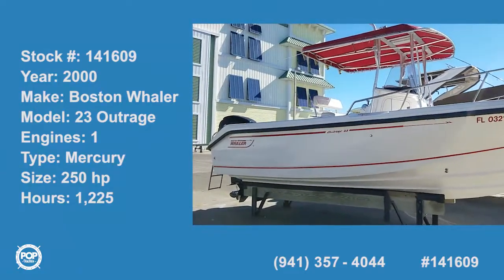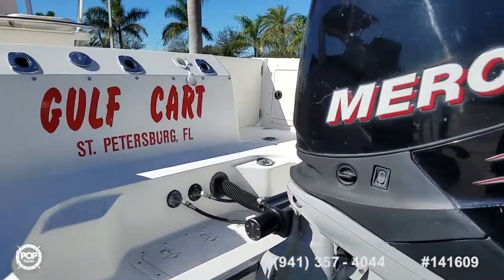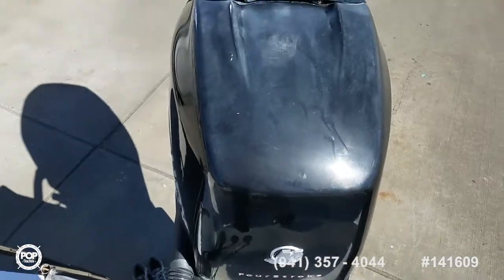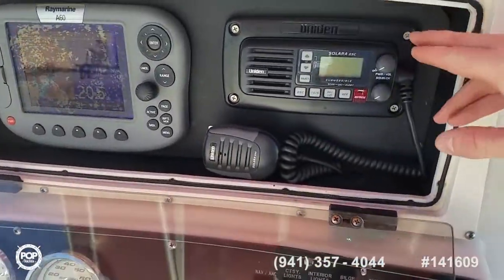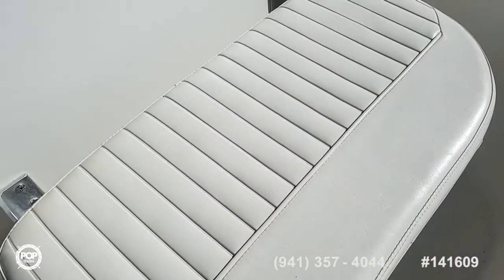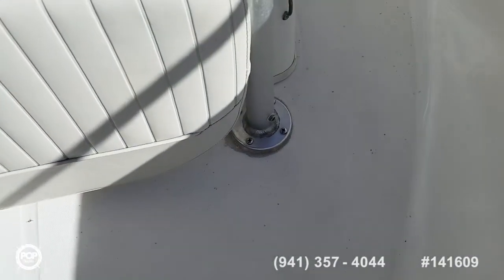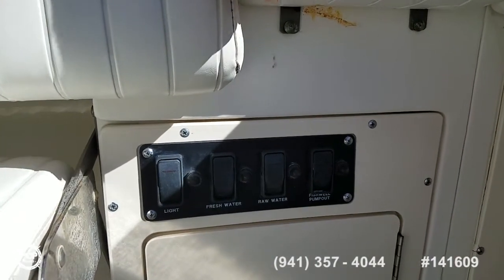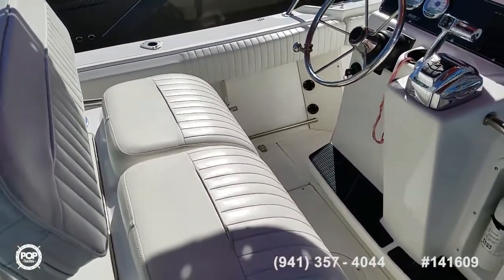[SOLD] Used 2000 Boston Whaler 23 Outrage in Tierra Verde, Florida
This boat has been sold  (Going to a new home in Bradenton, FL).  Viewers who viewed this boat were most likely to view the following comparable listings, which are still for sale:

2003 Sea Sport 2400 CC in Miami, Florida - $24,900

2005 Wellcraft 232 Fisherman in Saint Simons Island, Georgia - $29,900

2008 Mako 234 Center Console in Cortez, Florida - $28,000

2003 Sea Fox 230 CC in Climax, Georgia - $16,500

1995 Boston Whaler 24 Outrage in Hialeah Gardens, Florida - $22,500

1999 Aquasport 225 Osprey CC in Miami, Florida - $13,500

2006 Pro-Line DC 21 in Cutler Bay, Florida - $21,500